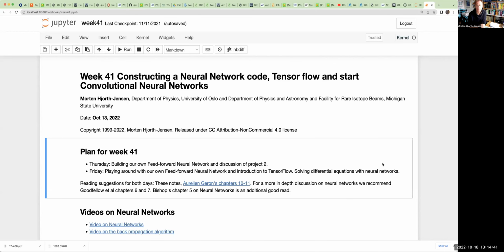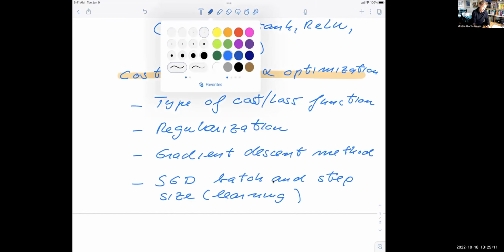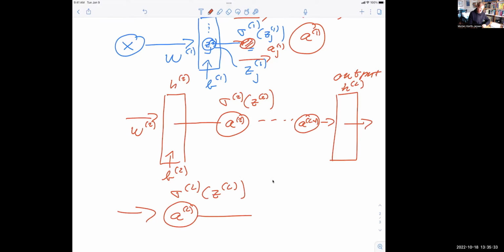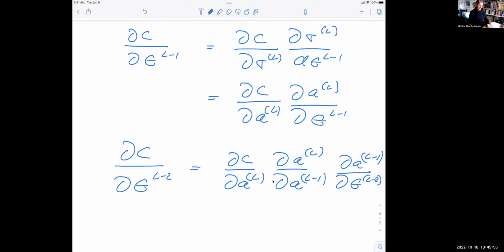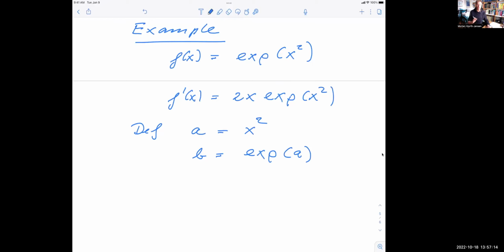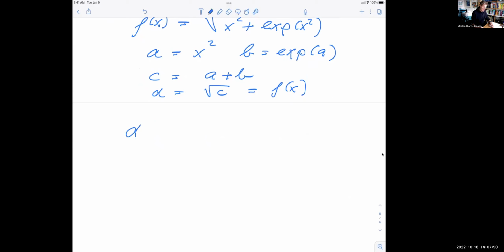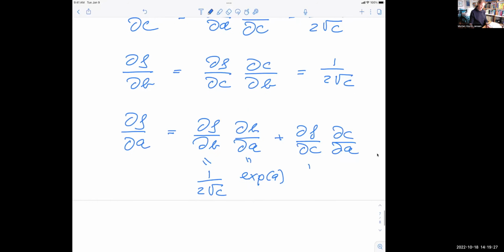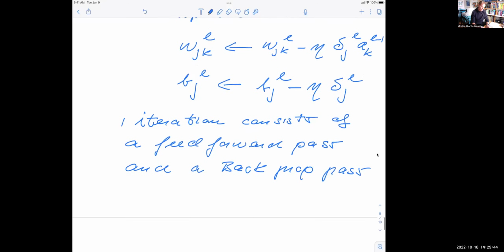Lecture machine learning, Back propagation and auto differentiation, October 13, 2022